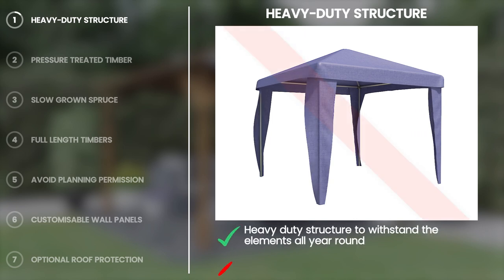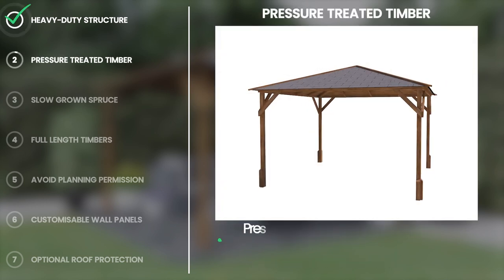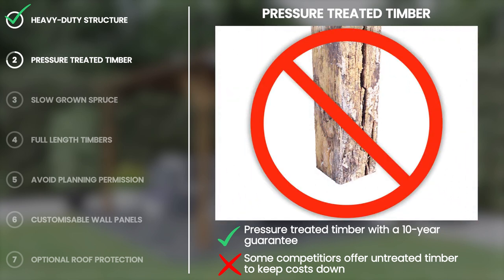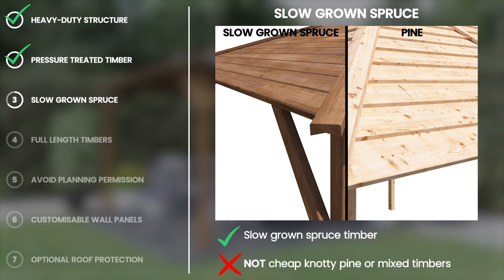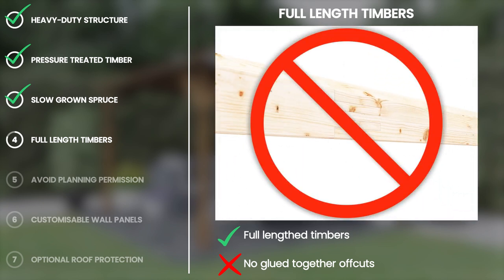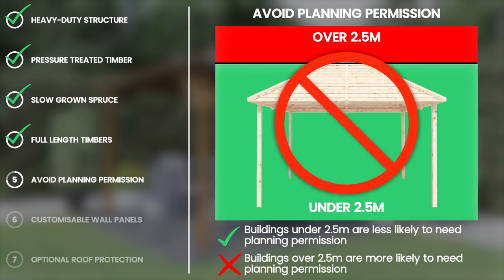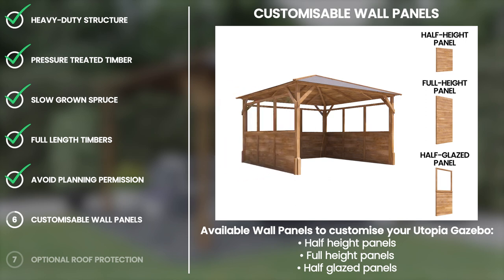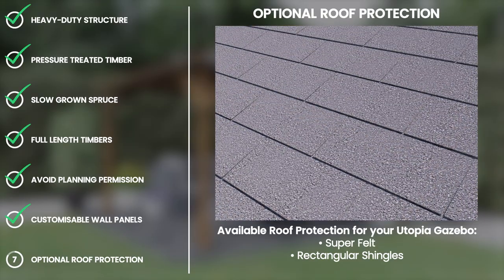Utopia Gazebo - Features and Benefits | Dunster House Ltd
If you are looking for a practical garden structure then look no further than the Dunster House Utopia Gazebo.

Whether you want to dine under it or to relax in your hot tub this shelter has got you covered! Check out the features and benefits video.

00:00 - Intro
00:05 - Heavy-duty structure
00:20 - Pressure treated timber
00:35 -  Slow Grown spruce
00:48 -  Full length timbers
00:57 -  Avoid planning permission
01:11 -  Customisable wall panels
01:11 -  Optionsl roof protection